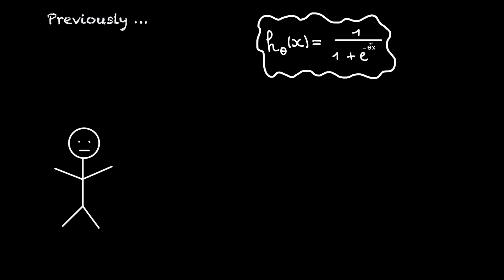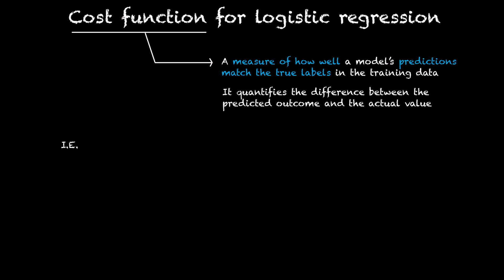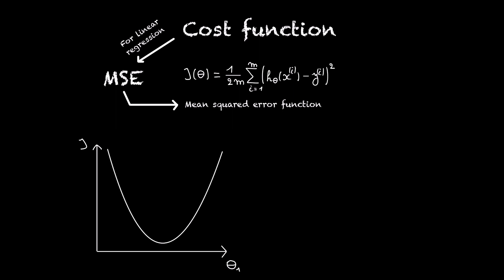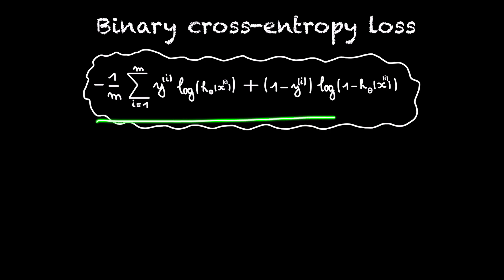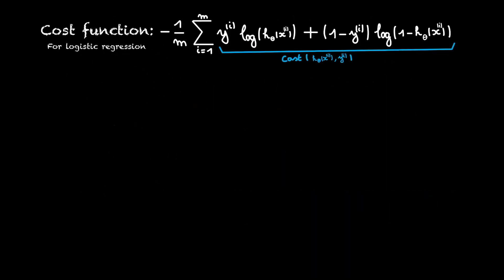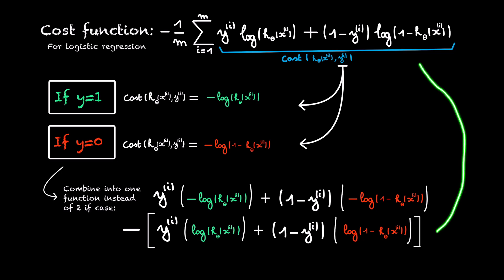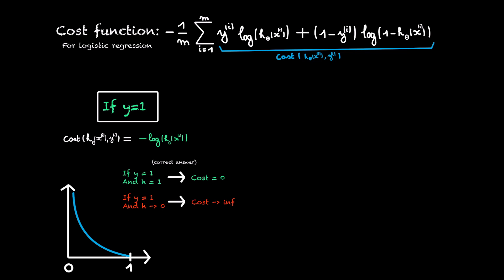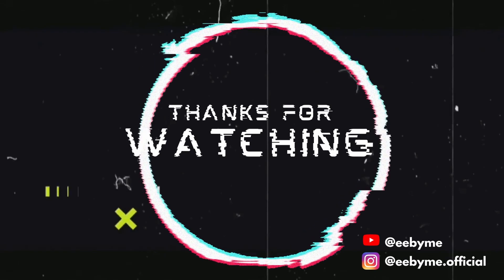Understanding the Cost Function in Logistic Regression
Unravel the intricacies of logistic regression training in this enlightening tutorial. Learn how to optimize your model's parameters for precise predictions using the binary cross-entropy loss function. Join us as we delve into the fundamentals of cost functions and explore the convexity of logistic regression.